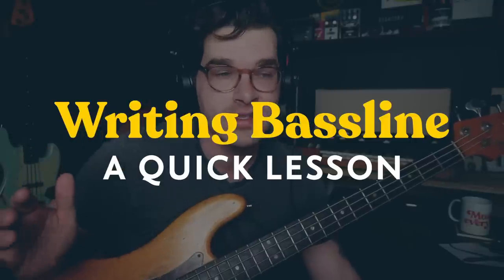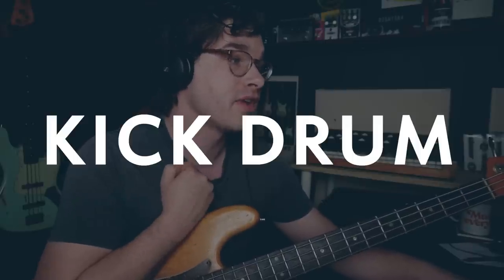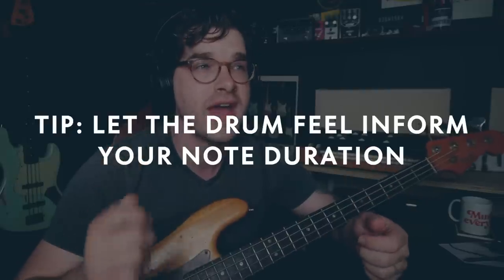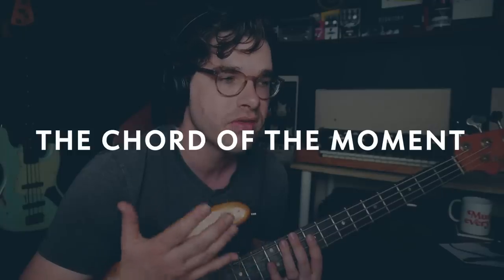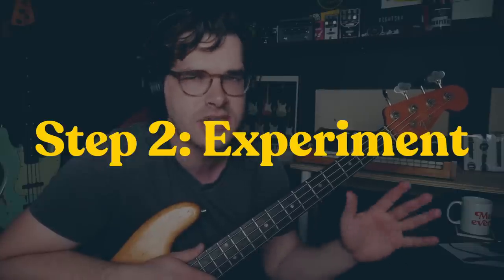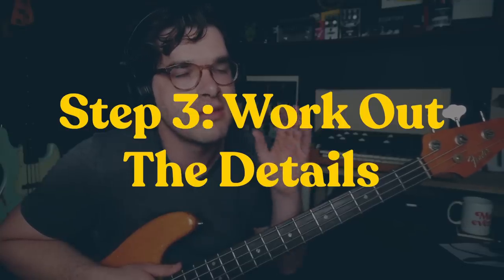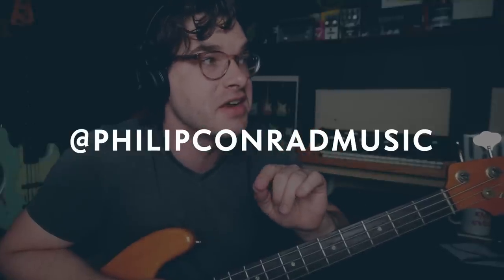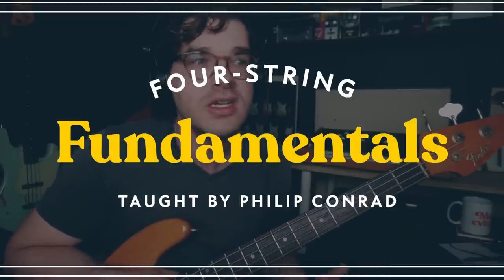How do you write the RIGHT Bass Part?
This video is a free bass lesson. We listen to a simple song that doesn't have a bassline, then I write a bassline and discuss my decisions, including chord tones, navigating the bass neck, note duration, locking with the drum part, and creating interesting and helpful bass parts.